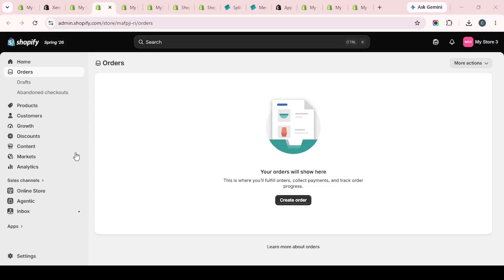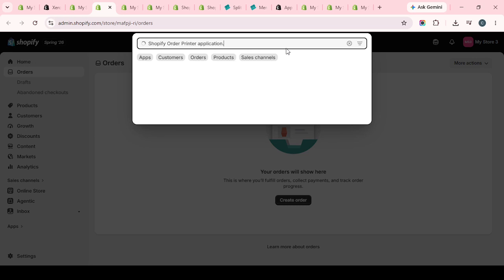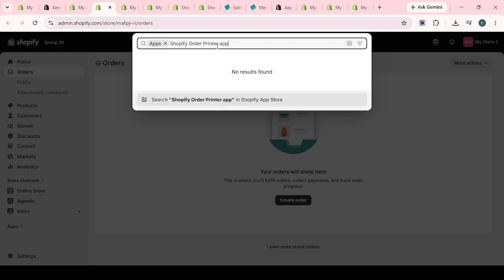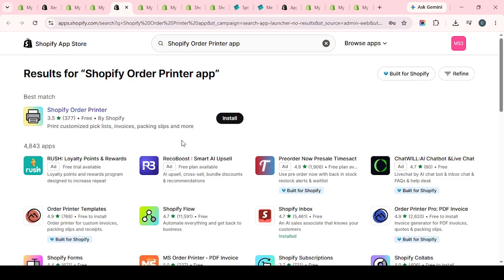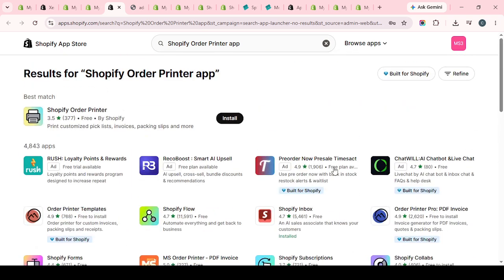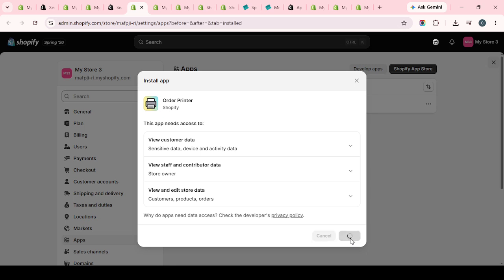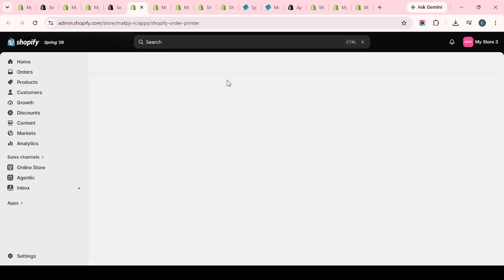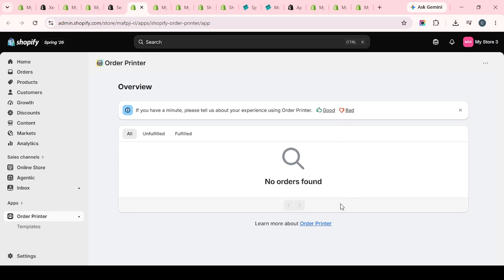How To Create PDF Invoices for a Shopify Store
Want free organic traffic to your online store instead of relying completely on expensive paid ads? This comprehensive Shopify SEO tutorial for beginners walks you through the absolute foundational settings you must change today. Learn how Google crawls and indexes e-commerce websites, how to read your built-in Shopify search reports, and how to verify your domain directly with Google Search Console. We reveal the most common search engine optimization mistakes new store owners make and how to easily fix them to boost your search impressions and get your products discovered by ready-to-buy customers. Watch now to jumpstart your organic traffic growth!